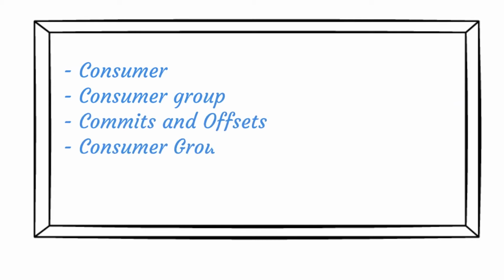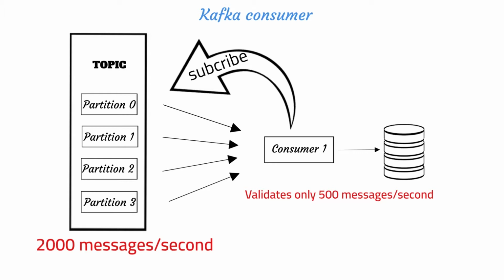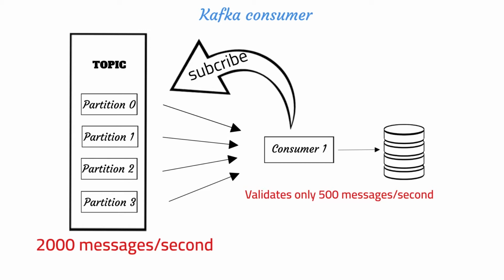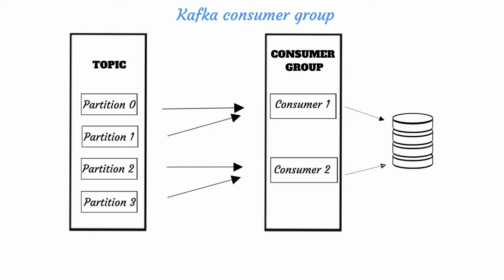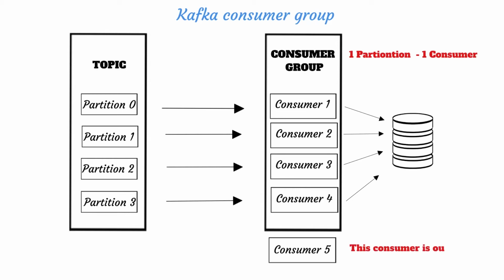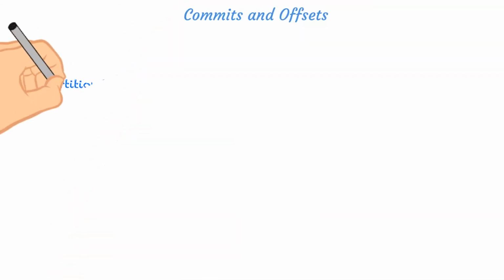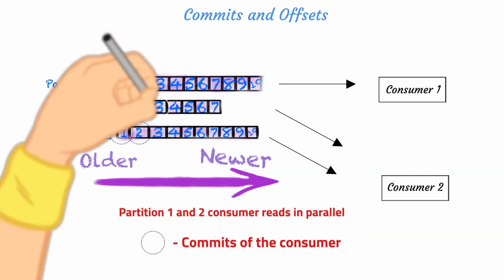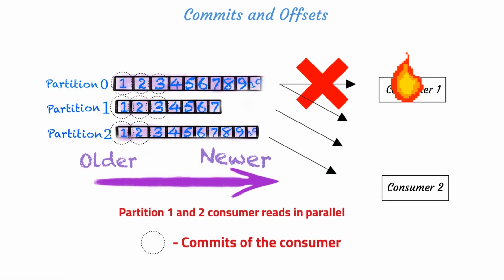Kafka consumer and consumer group in 5 min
Kafka consumer || Kafka consumer groups || commit and offset

===Software engineer's library===

The Definitive Guide
Kafka streams in action
Kafka in action
Mastering Kafka Streams and ksqlDB
Apache Kafka Quick Start Guide

00:00 Beginning
00:13 Topics
00:30 Kafka Consumer
2:00 Kafka Consumer Group
4:00 Commit and offset